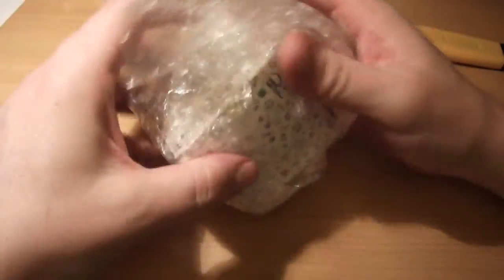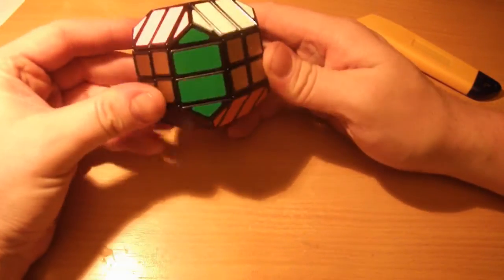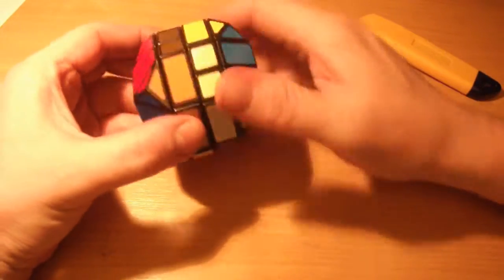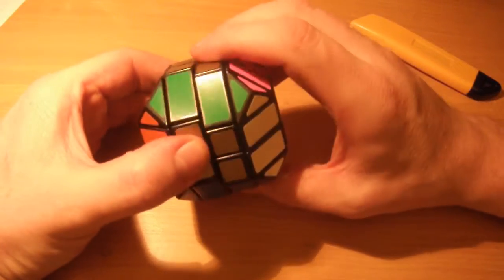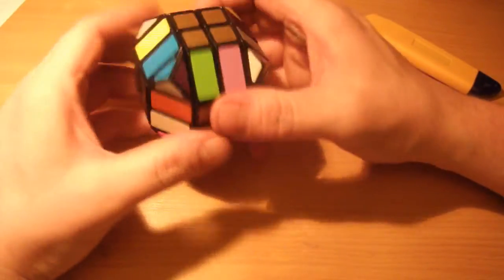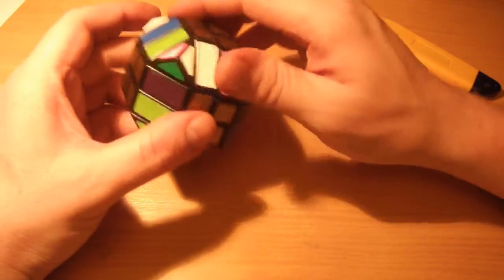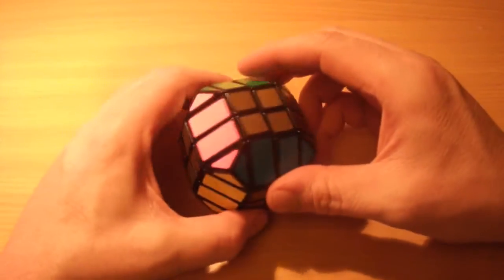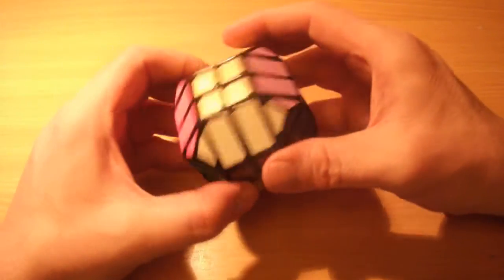Unboxing: Lanlan 4x4 Mask Cube